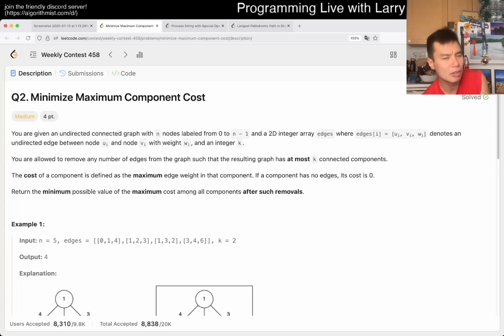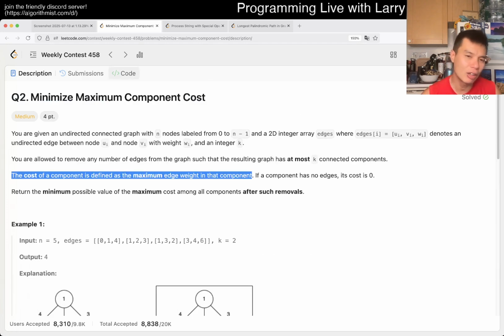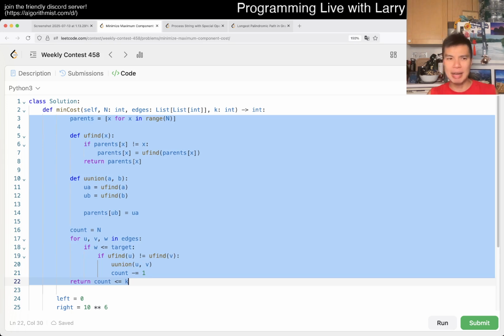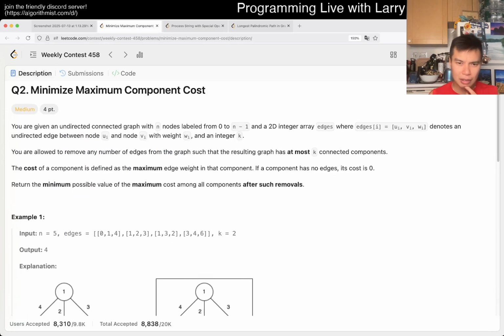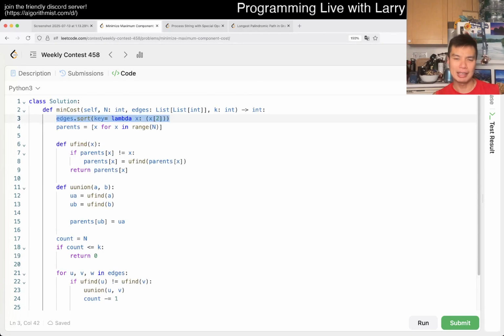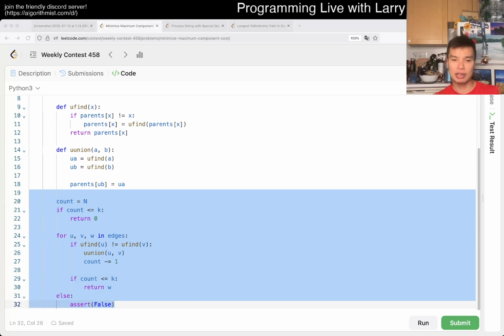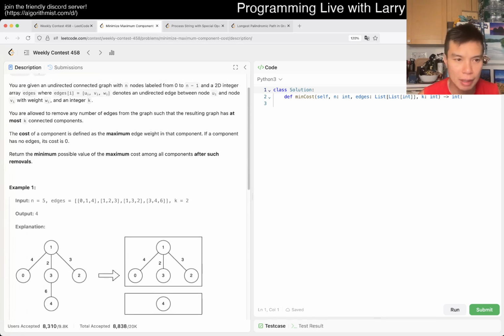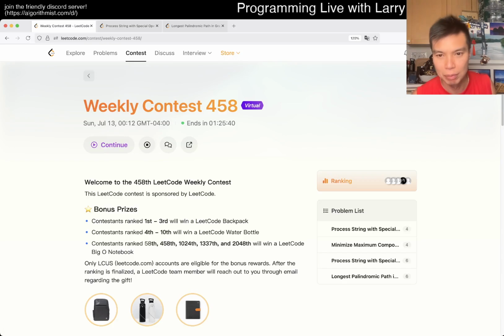3613. Minimize Maximum Component Cost (Leetcode Medium)